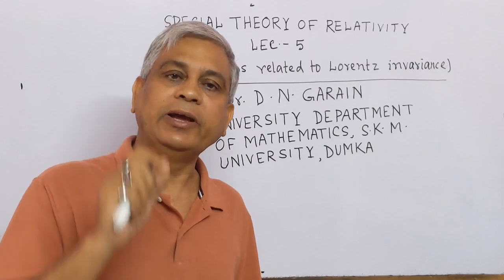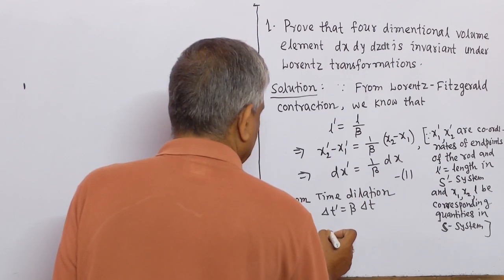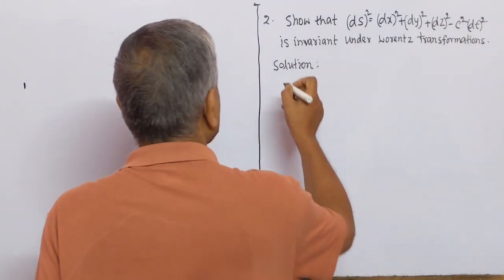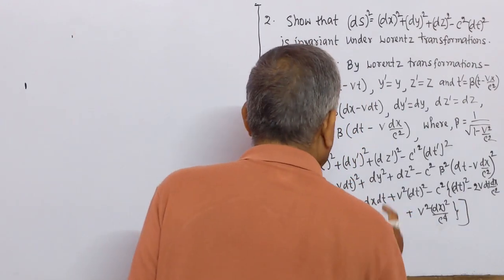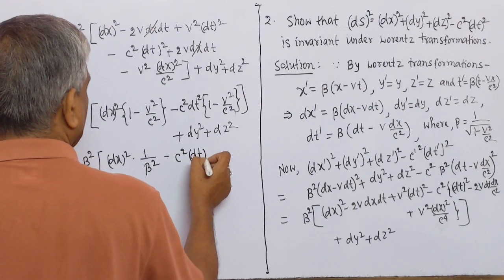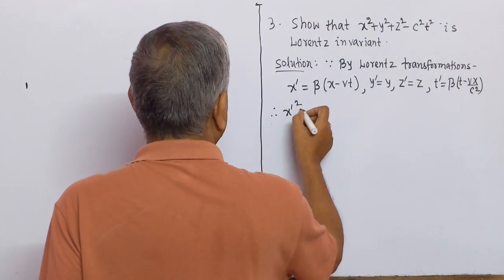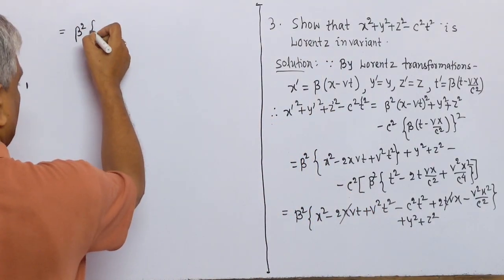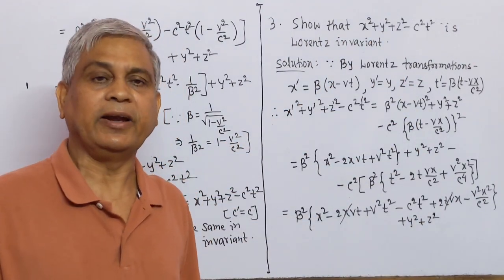Special Theory of Relativity, Lec.- 5(Problems related to Lorentz Invariance)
Some problems related to Lorentz invariance have been solved.